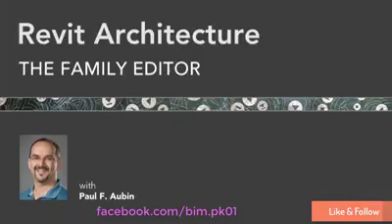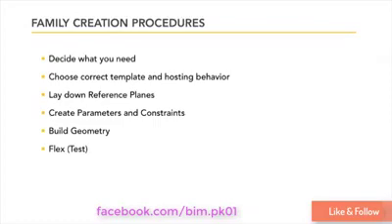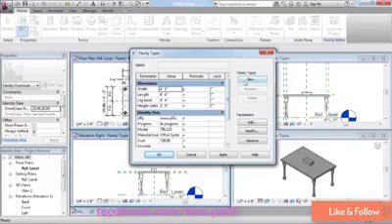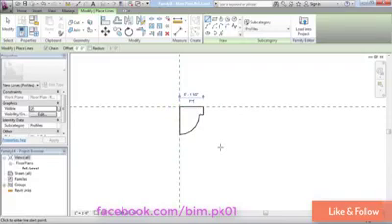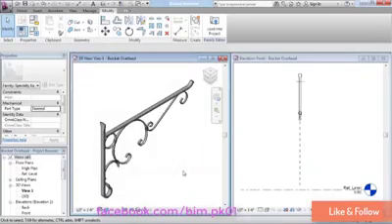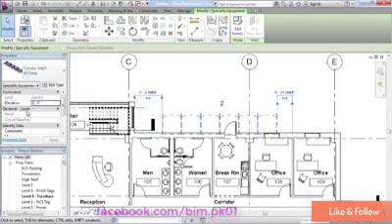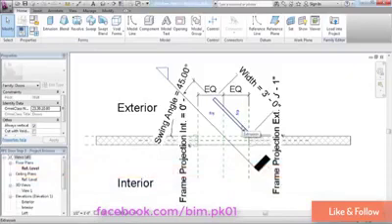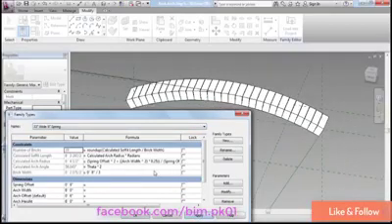House plan on Revit Tutorial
house plan on Revit Tutorial, this video only for knowledge proposes